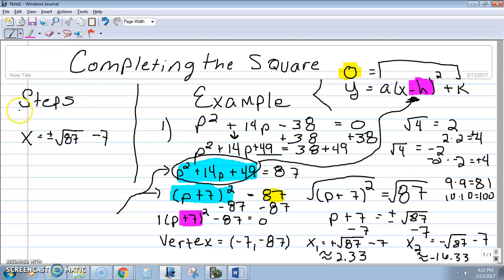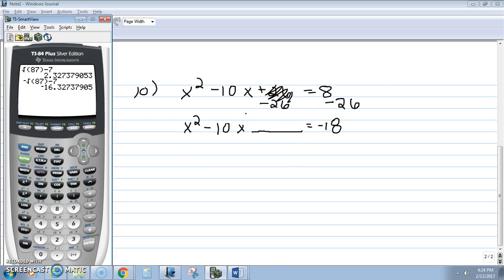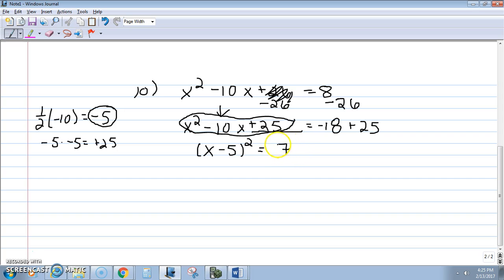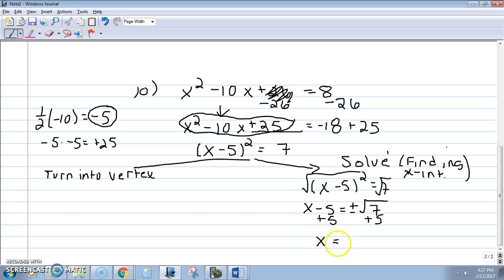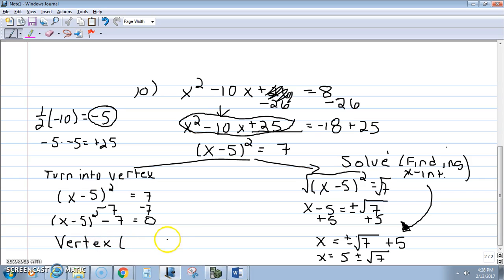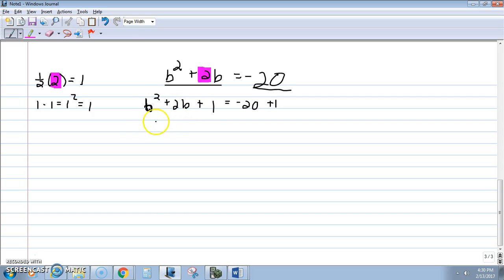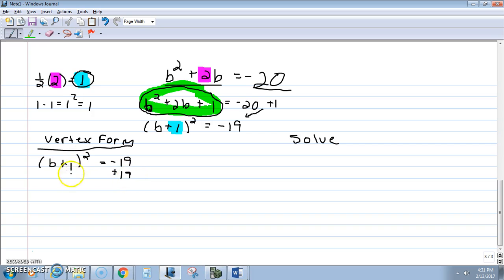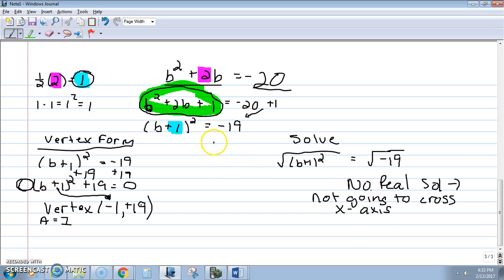Completing the square video 2